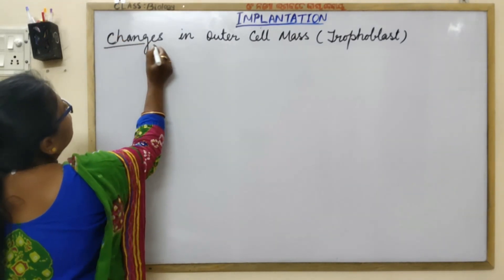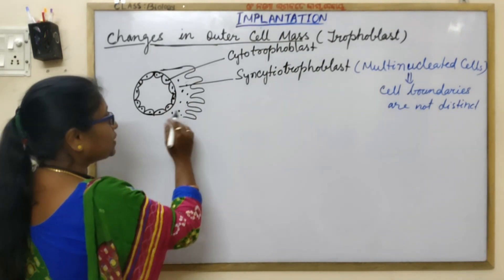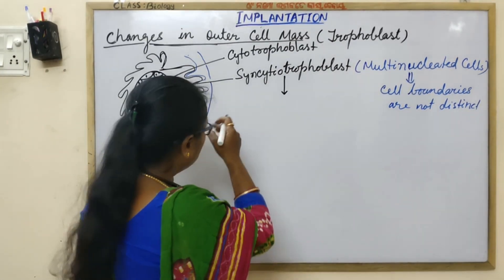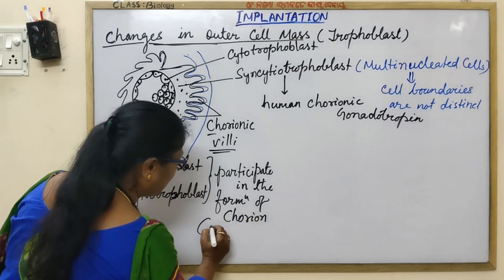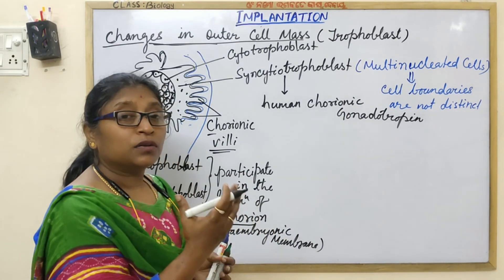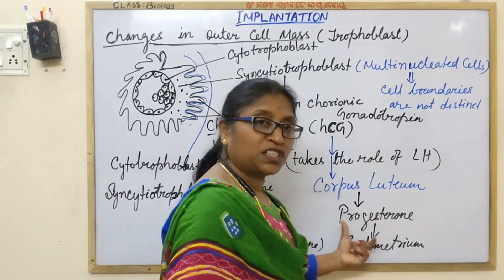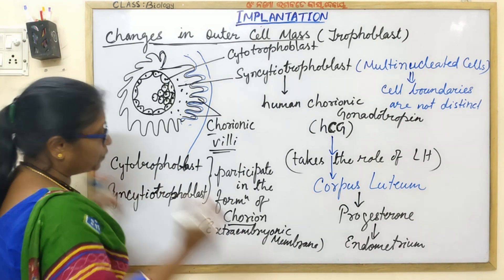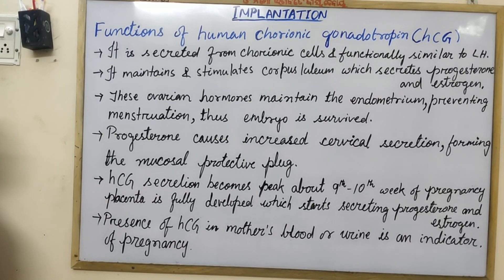Changes in Trophoblast (Human Reproduction)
Changes in Outer Cell Mass (Development of Trophoblast) after Implantation of Blastocyst